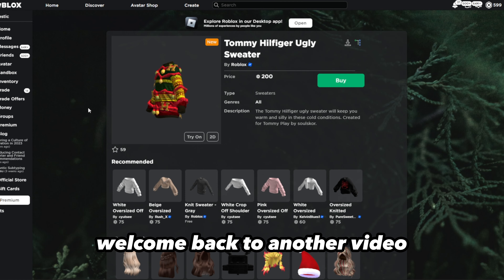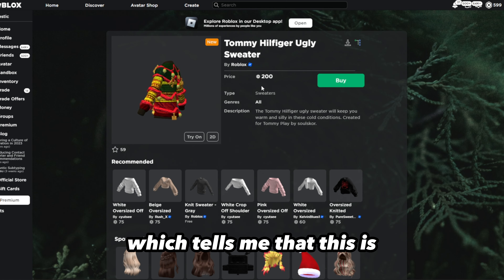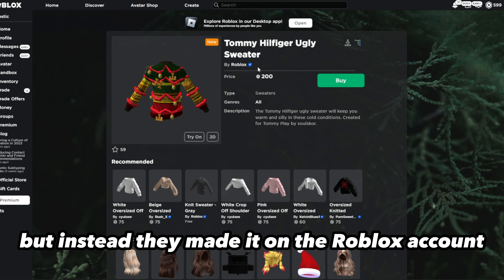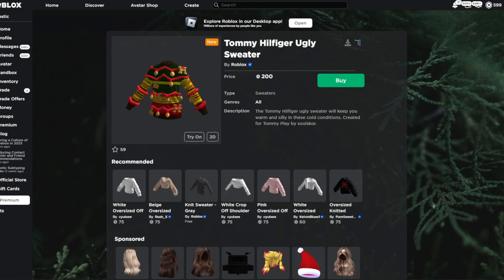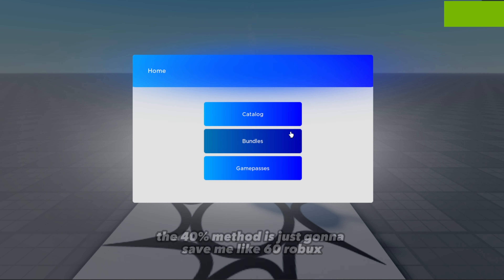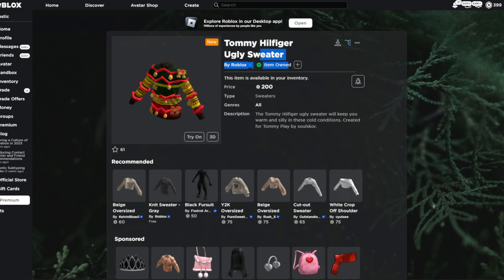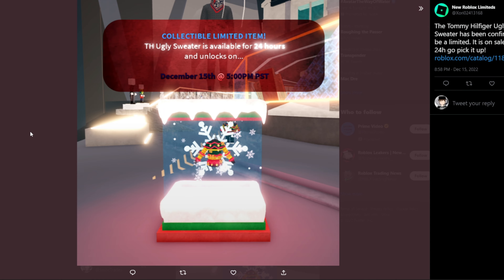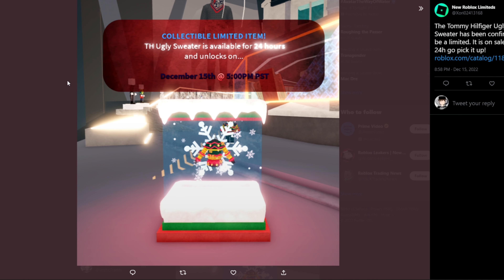New Onsale Roblox Limited *BUY NOW*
THIS ITEM IS CONFIRMED TO GO LIMITED IN 24 HOURS SO BUY IT BEFORE ITS TOO LATE! If this video was helpful, plz like and sub, i'm trying to hit 4k by the end of this year!